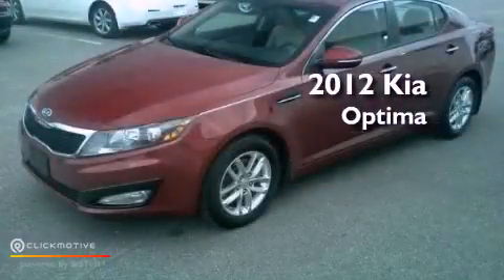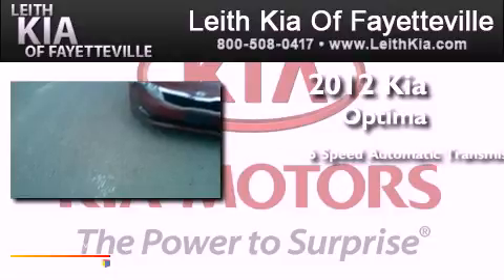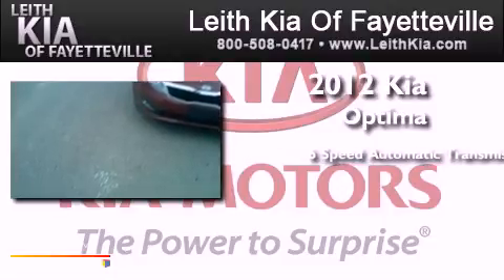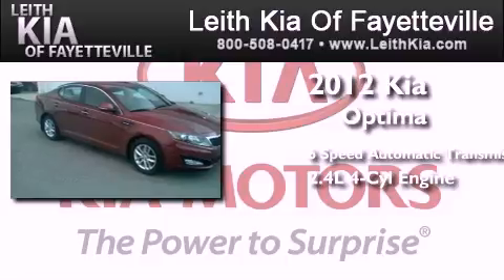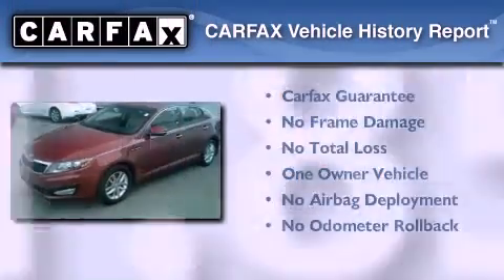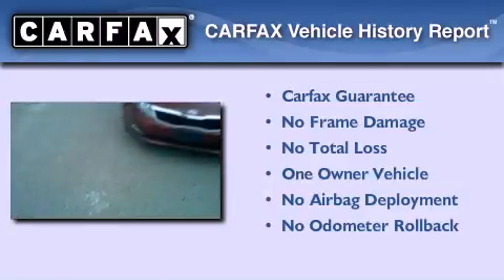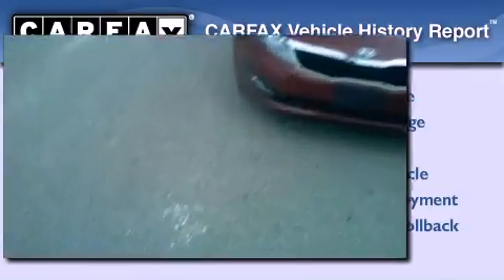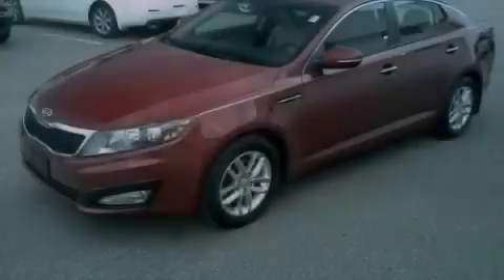Pre-Owned 2012 Kia Optima Fayetteville NC 28314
Year : 2012
 Make : Kia
 Model : Optima
 Engine : Gas I4 2.4L/144
 Trans . : Automatic
 Exterior : Spicy Red
 Miles : 41,852
 Interior : Tan